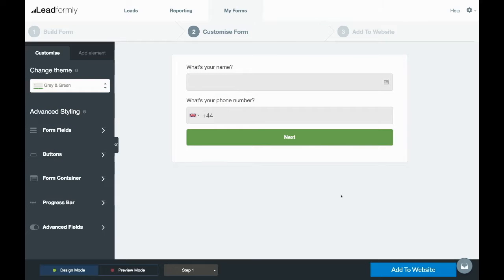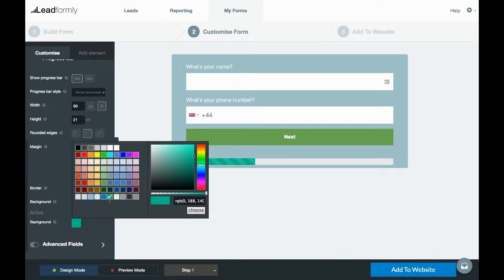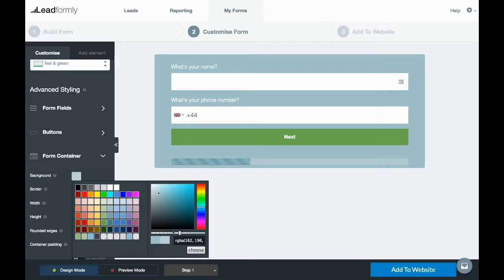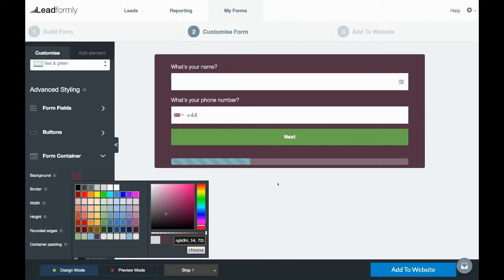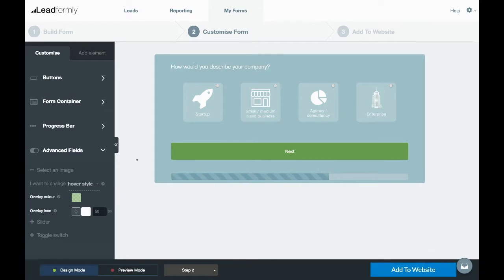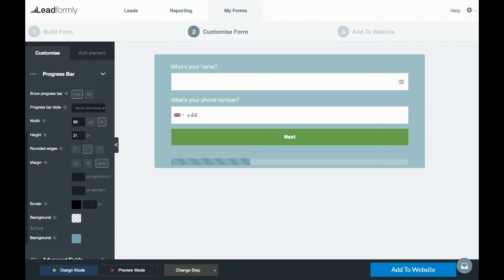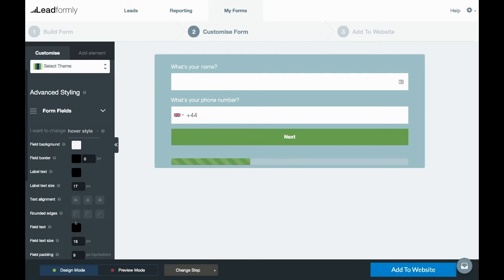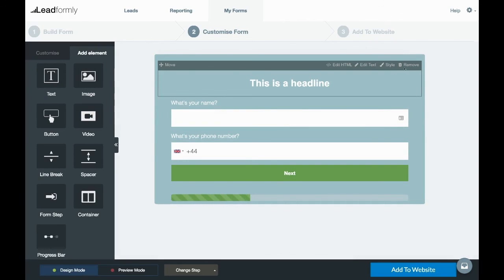5 Tips to Design a Great-Looking Form in Leadformly